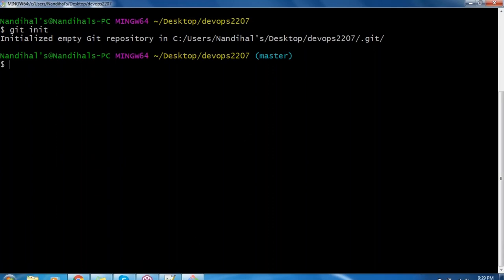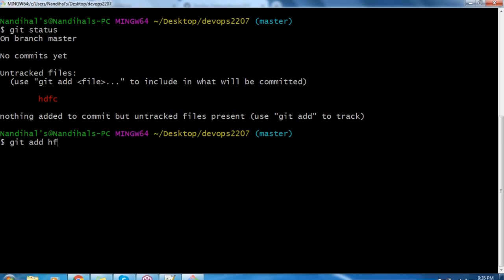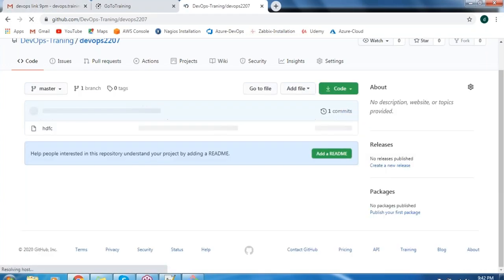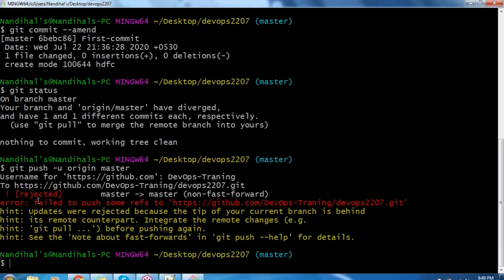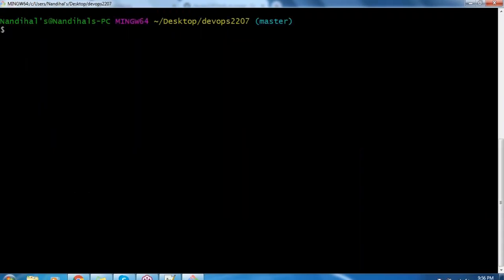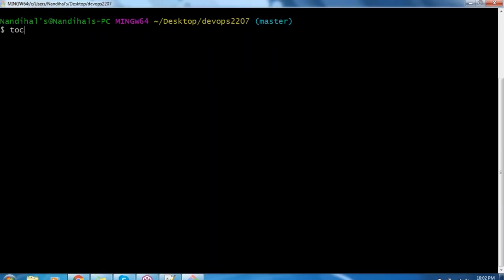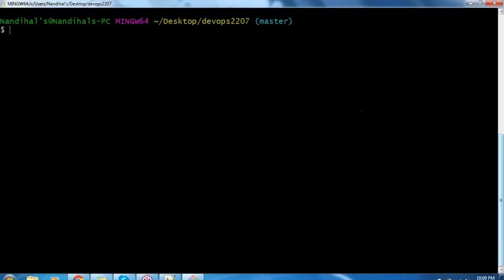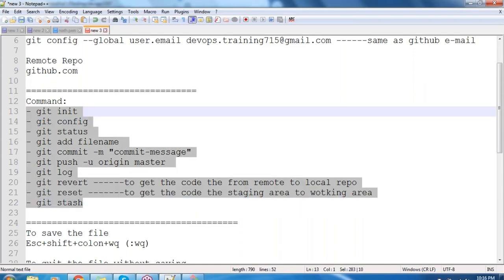Devops Free Master Course | Zero To Hero Day 02 | tutorials for beginners | Balaji Tutorials